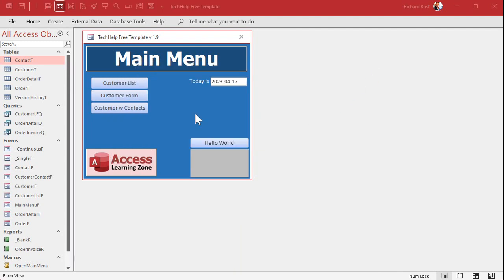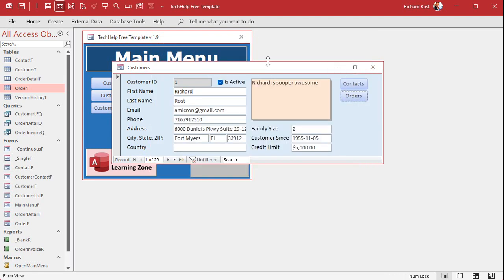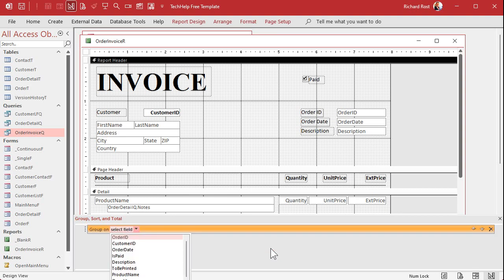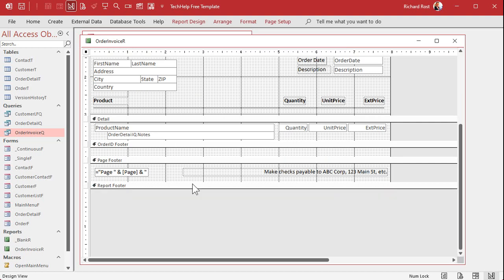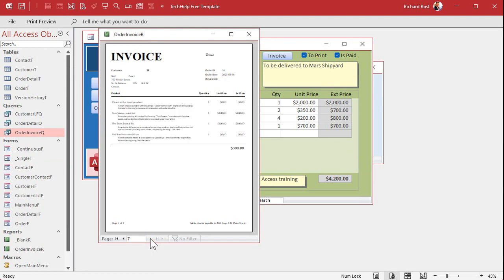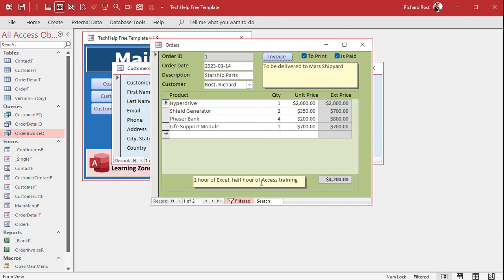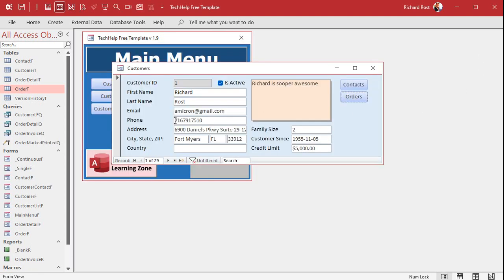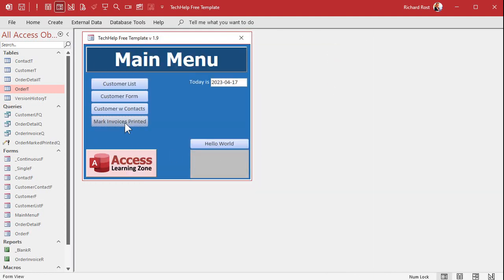How to Select Multiple Invoices to Print at One Time in Microsoft Access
In this Microsoft Access tutorial I am going to teach you how to select multiple invoices to print at one time. This will allow you to batch print invoices or select all of a particular customer's invoices to be printed.

Benjamin from Longview, Texas (a Platinum Member) asks: I've been using your Invoicing database for quite some time now and it's very helpful. Thank you. Is there any way that I can print multiple invoices at one time. We enter invoices throughout the week and I like to mail them out every Friday. It would be nice to just hit the print button and it sends them all to the printer instead of having to print them individually.

Silver Members and up get access to an Extended Cut of this video. Members will learn how to have the report ask if you want to mark all of the invoices as printed when you close it, display a friendly message if there are no invoices marked to be printed, quick print a single invoice, and will learn how to display page X of Y across multiple groups.